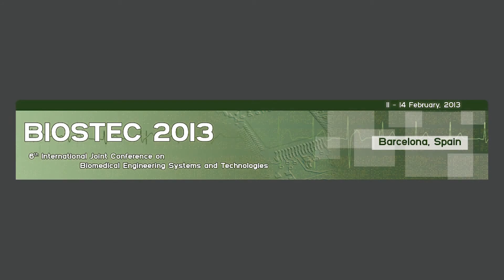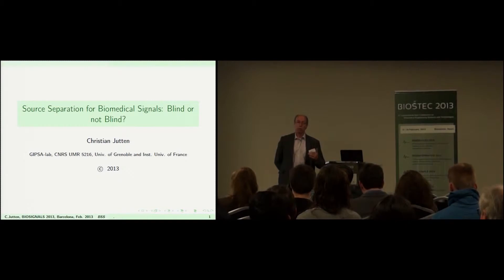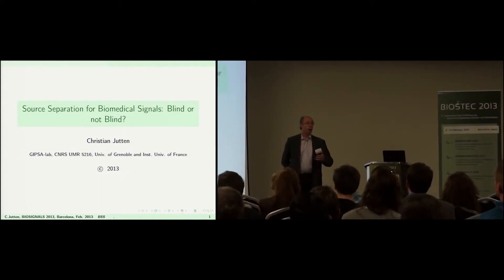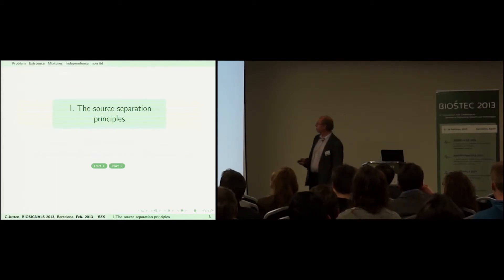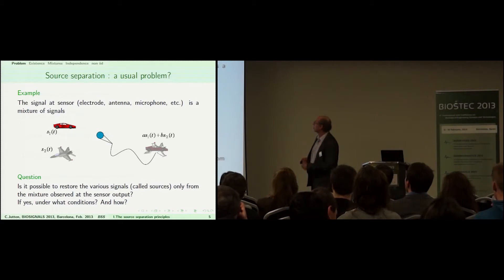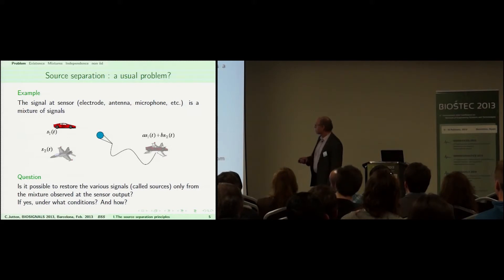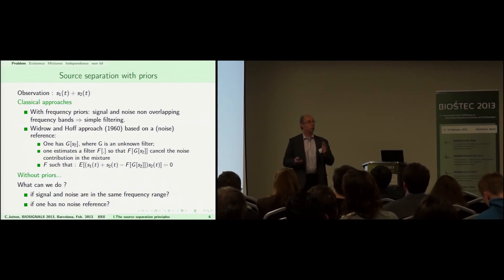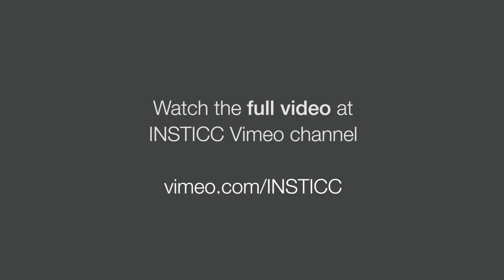“Source Separation for Biomedical Signals: Blind or not Blind?” Dr. Christian Jutten (BIOSTEC 2013)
Keynote Title: The Application of Biomedical Instrumentation for Sensory-Motor Recovery and Functional Assessment in Spinal Cord Injured Individuals
Keynote Lecturer: Dr. Christian Jutten
Keynote Chair: Dr. Adam Kampff
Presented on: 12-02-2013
Abstract: Source separation is a fundamental problem in signal processing. In early 80's, independent component analysis (ICA) have been developed for solving this problem, with very weak priors on sources hence the name "blind". ICA was then successfully applied in middle of 90 to biomedical signals, like ECG, EEG, MRI, etc. But, in fact, each class of biomedical signals has usually known properties, which can be used as priors in source separation, and in addition (or instead) to source independence which is not always satisfied. Usual priors can be properties in frequency or time domains, model of sources. Using such priors, the source separation problem becomes semi-blind (or not blind at all !) and one can consider (or design) methods which are simpler and more efficient than ICA. In this talk, I first explain the main theoretical results for solving source separation using ICA or methods based on various priors. Then, I illustrate the various approaches proposed in the theoretical framework with a few examples in biomedical signal processing. The talk will finish with a discussion on a few open questions.
Presented at the following Conference: BIOSTEC, International Joint Conference on Biomedical Engineering Systems and Technologies
February,2013
Barcelona, Spain